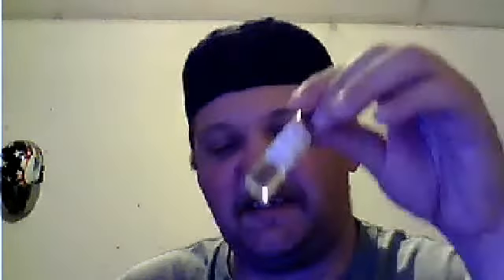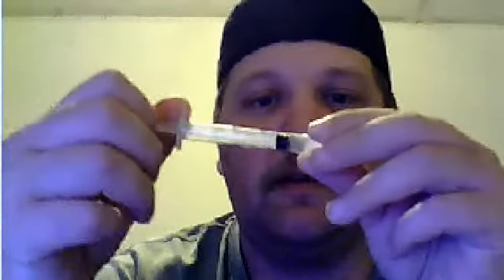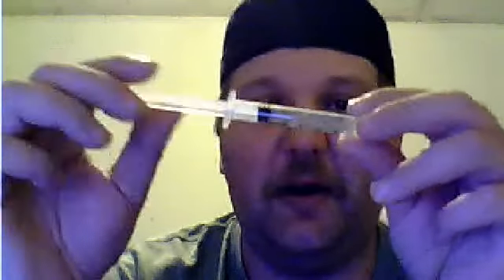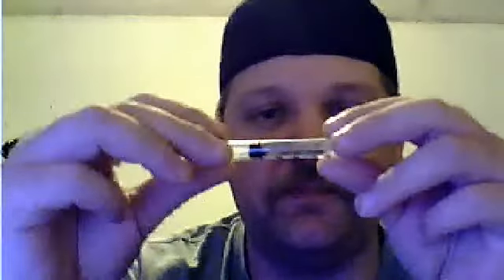wizard labs diy and what i think of them